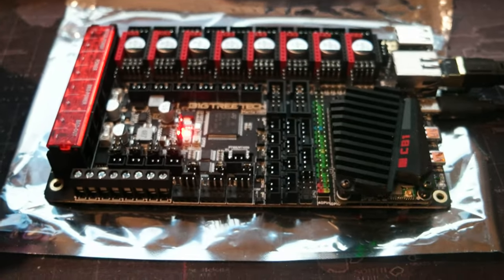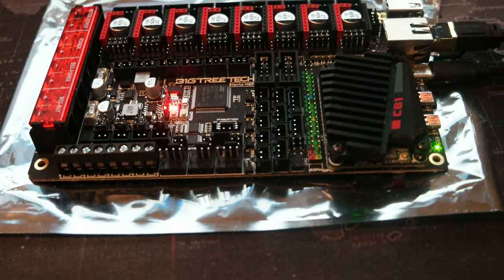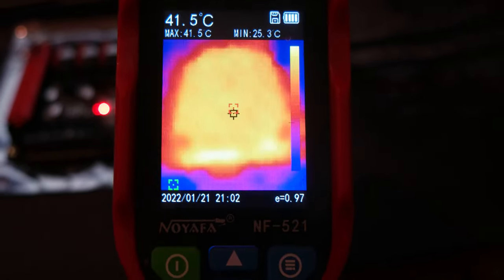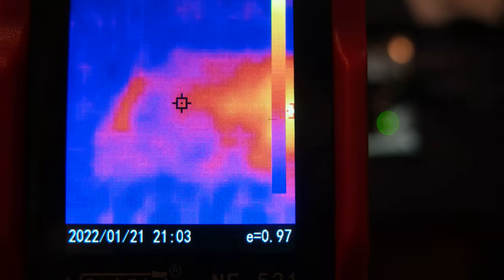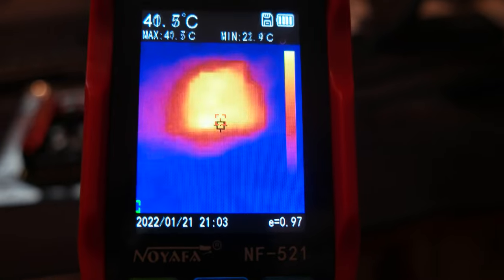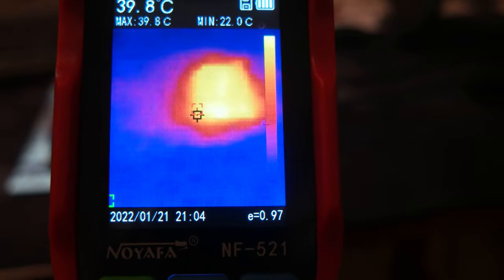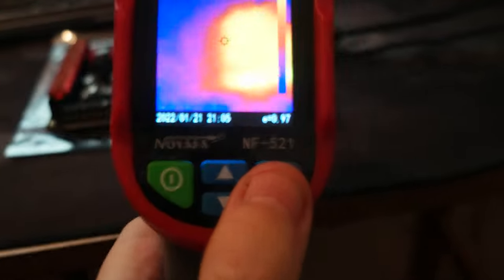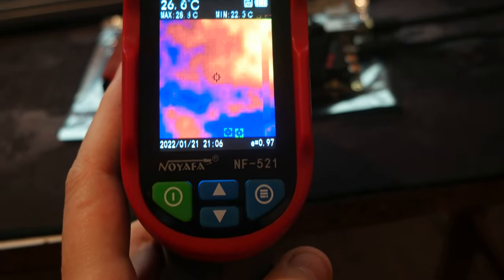Infrared Thermal image of BTT Manta M8P and CB1, keep an eye on temperatures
I got a Noyafa NF-521 Infrared Thermal Imager to measure the temperature of the BTT Manta M8P + CB1. The board is not fully assembled with sensors and so on, so this a base temperature of the CB1 and M8P.

Noyafa NF-521 Infrared Thermal

BTC: 1AFMuz5ReaSGW6Y2pq8pgRkppUo1LSJSpS
ETH: 0x454A388DB957680bab67a3E8BeBb719b6A957385
XMR: 83SEQJHc4aWAxK86jNxtn1a3X2ru3wWXcJXnBZmkzcEyNxMHCyx3GUHXsAiDfQ1BtjVMbkgQ8gxoyhXA12eepjaPM42wkwj